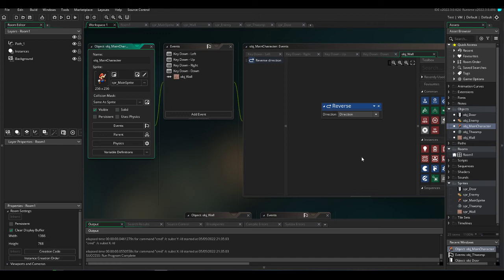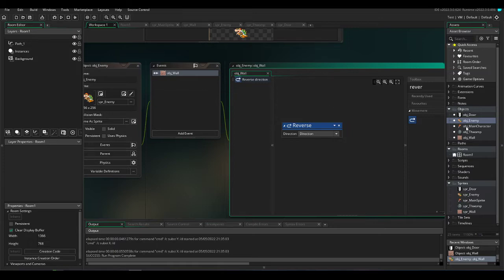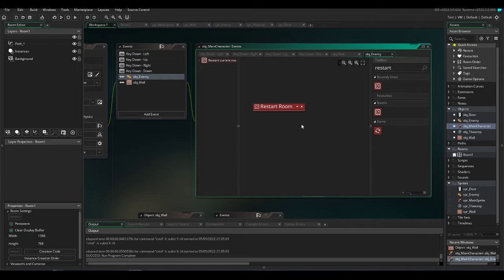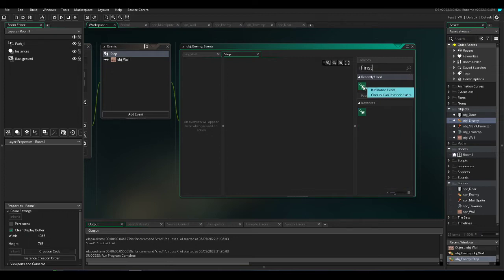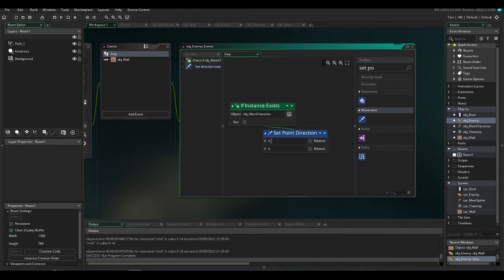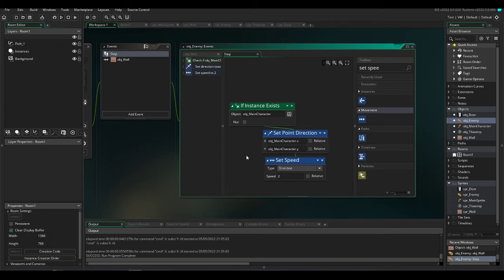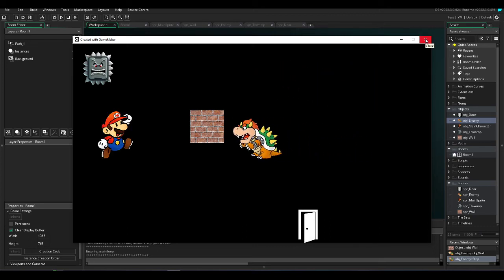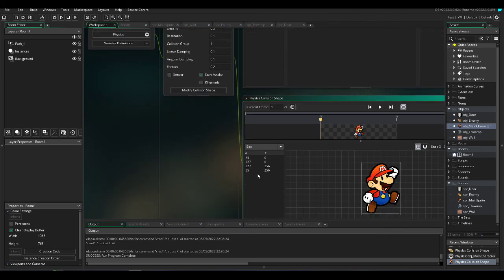GameMaker Studio 2 - Enemy Movement / Tracking The Player - DnD - GameMakerDoneFast